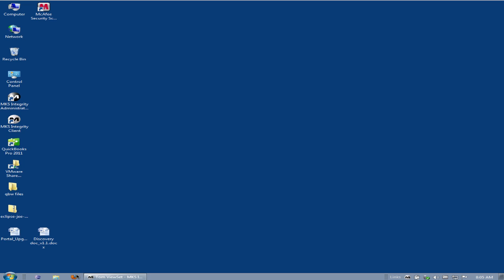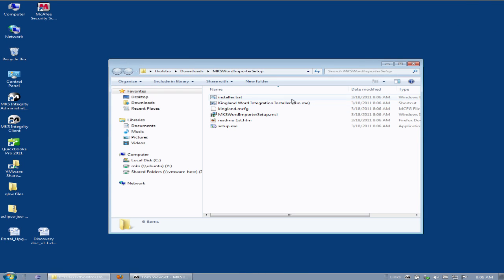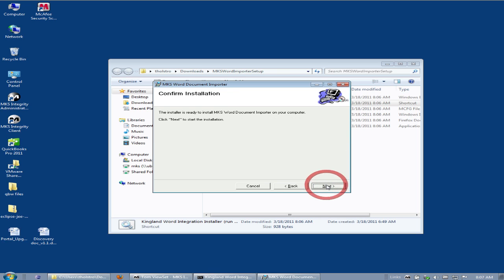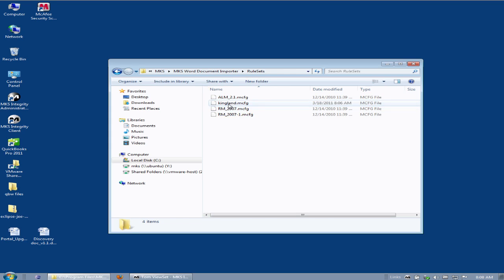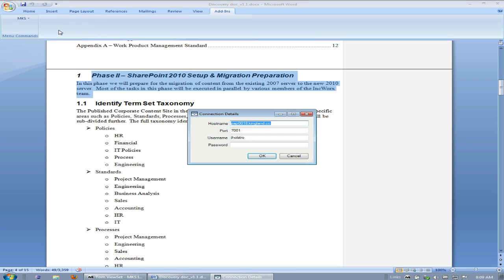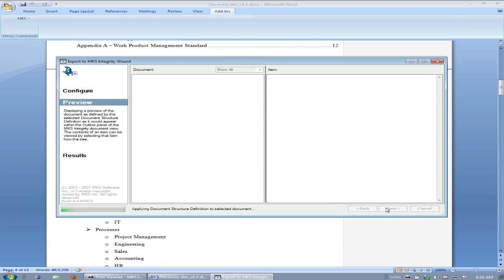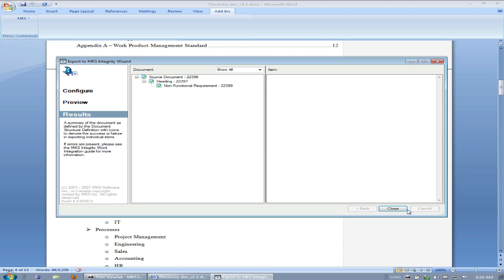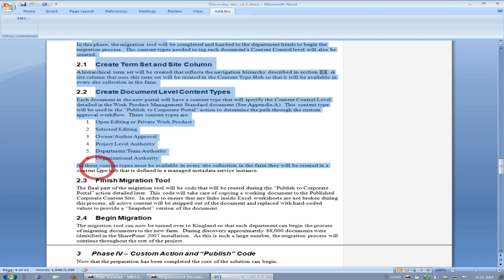Integrity Word Integration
How to install and use the MKS Word integration with MKS Integrity 2009